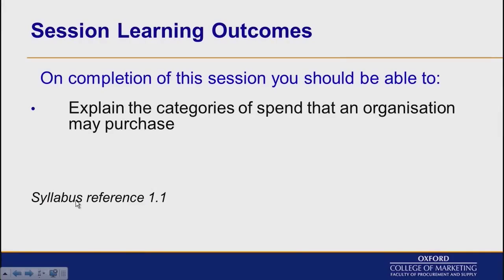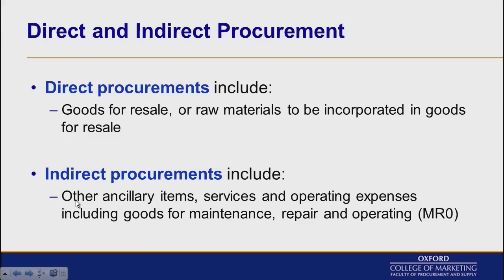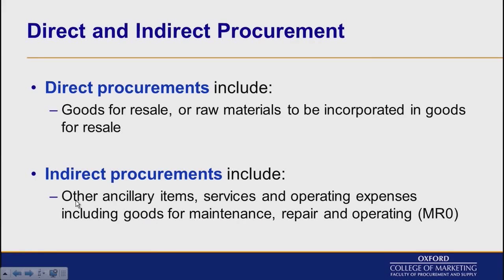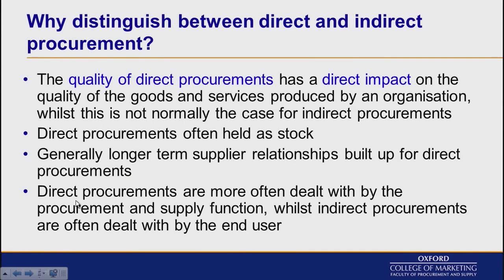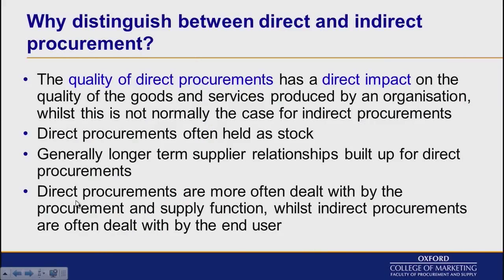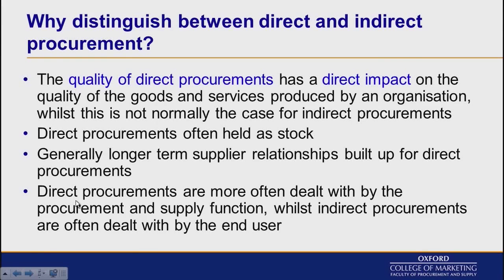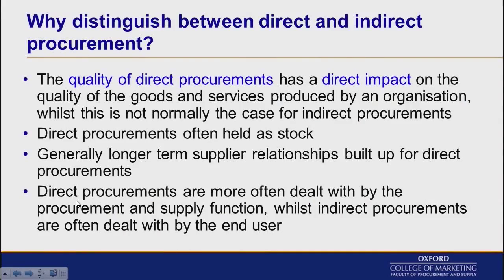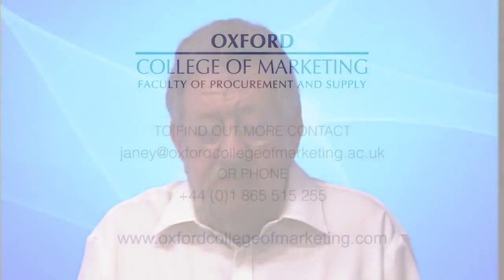Contexts of Procurement and Supply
If you are working towards achieving your Sourcing in Procurement and Supply unit within the CIPS Diploma in Procurement and Supply, then the Contexts of Procurement and Supply Video Course will give you full access to around 5 hours of high quality video lectures covering this Diploma unit and delivered by experienced tutors, practitioners and CIPS assessors.